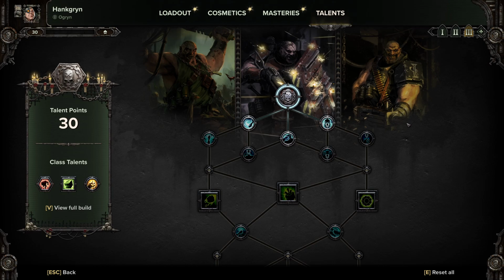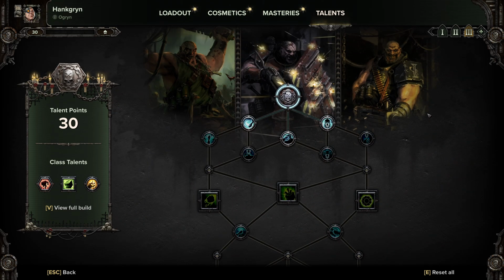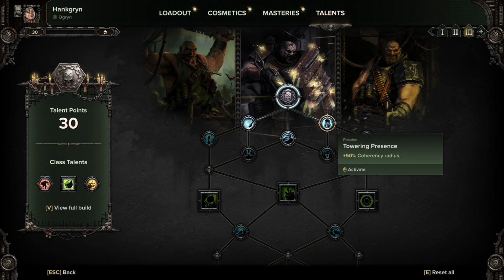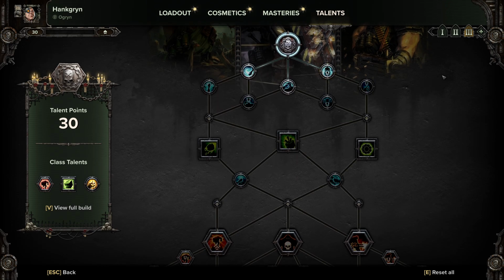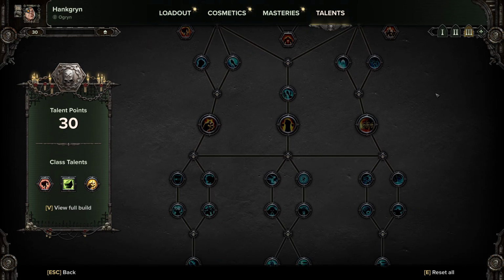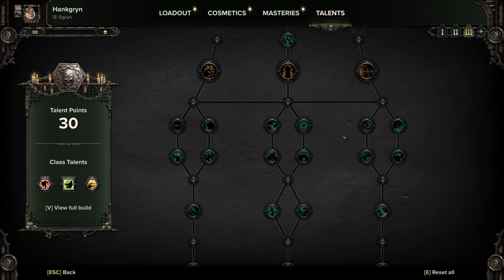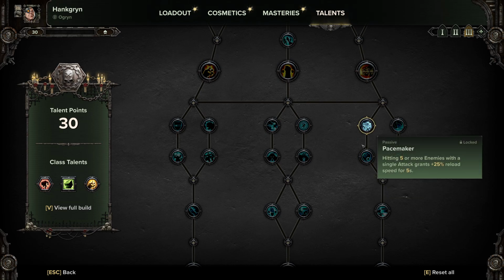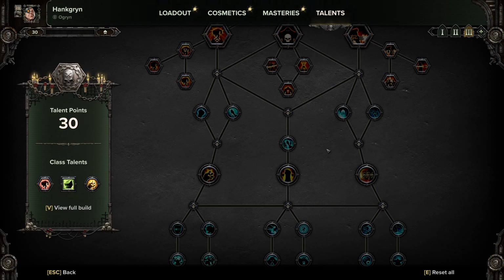Minor Ogryn Skill Tree Adjustment Coming With GRIM PROTOCOLS - Darktide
Just FYI, small change but hopefully it makes the talent layout and pathing a little more sensible.

Yes that is my daughter in the background. I almost forgot to make this video so... needs must...